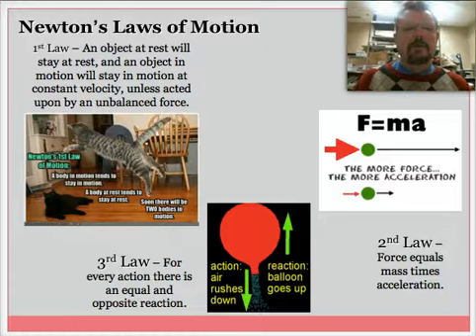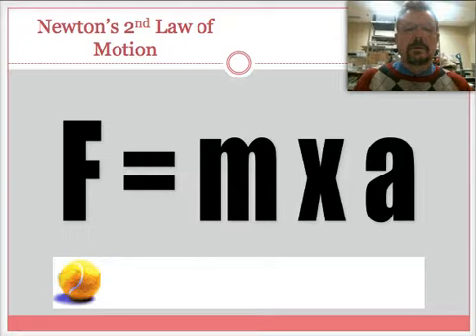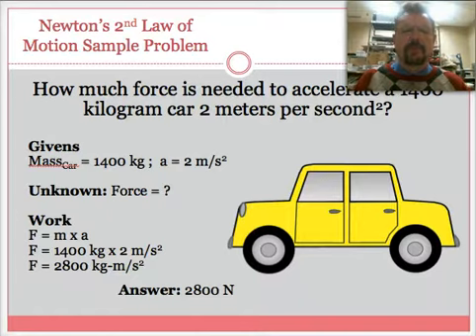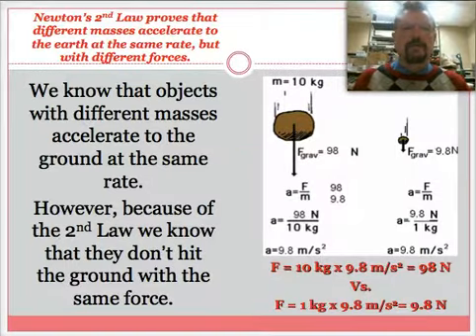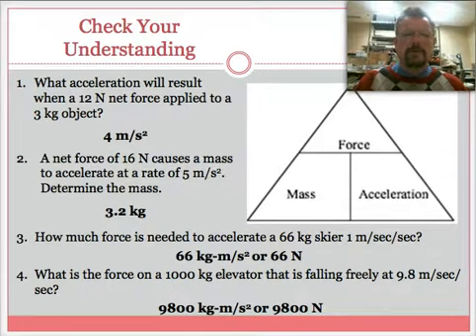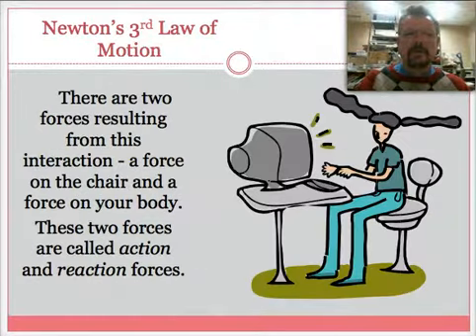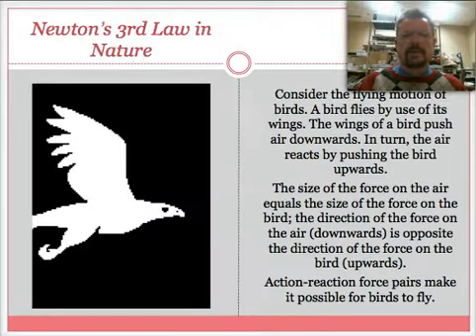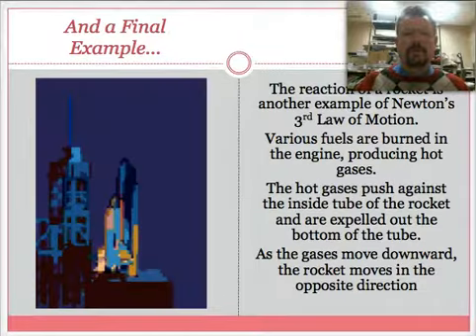Ch 4 Section 3 - Newton's 2nd and 3rd Laws of Motion